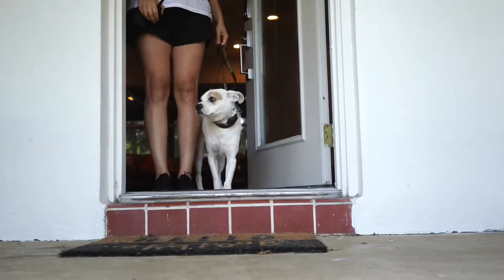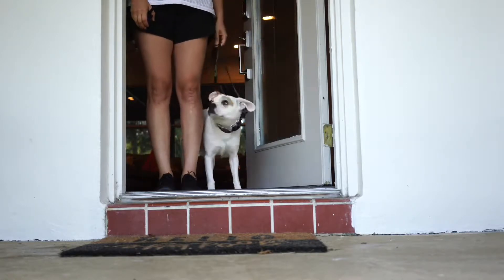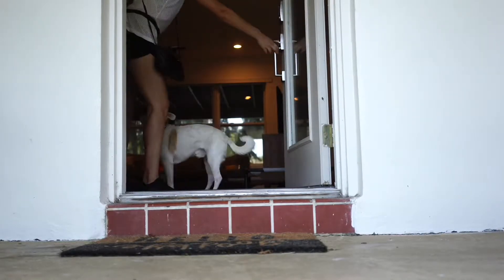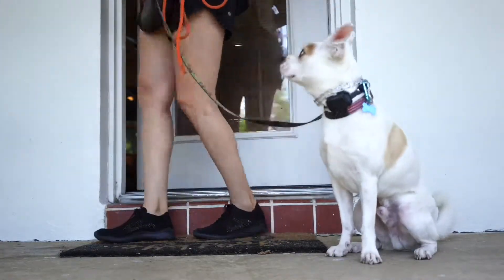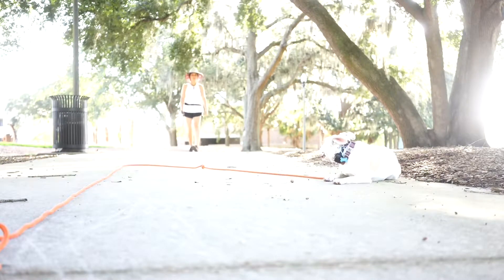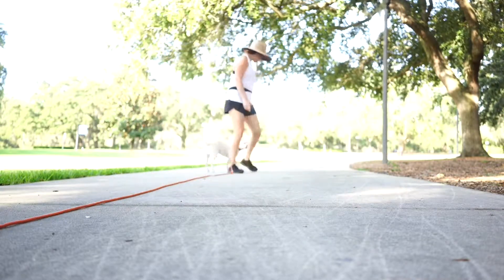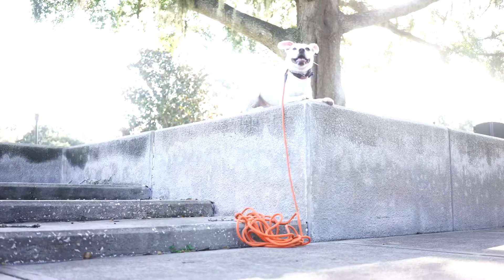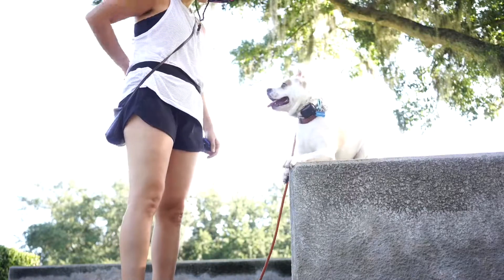Sammy Day 4: thresholds and recall on the long line